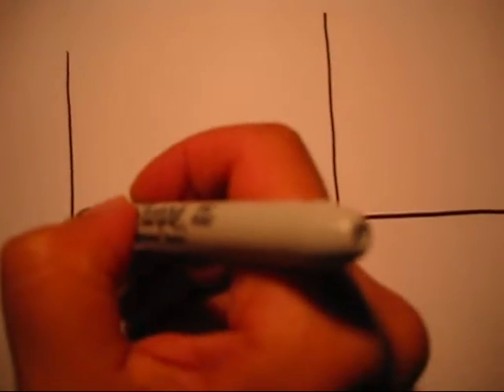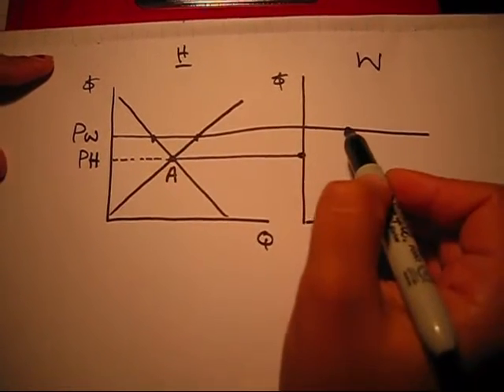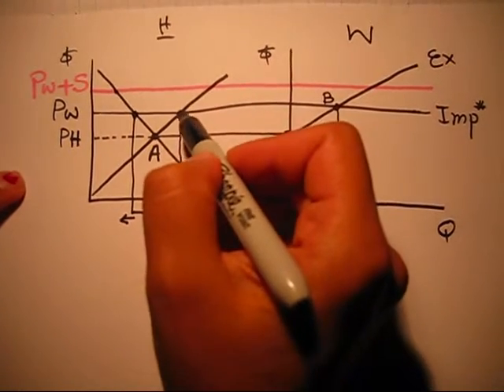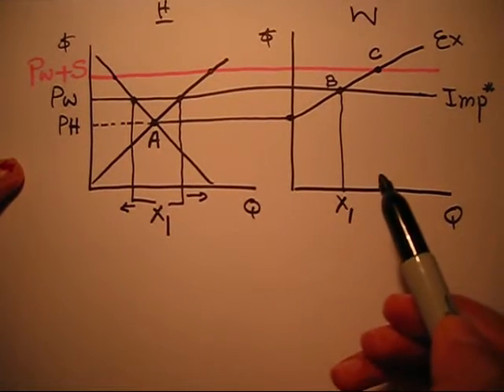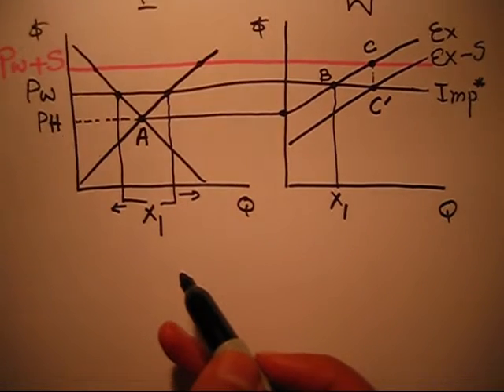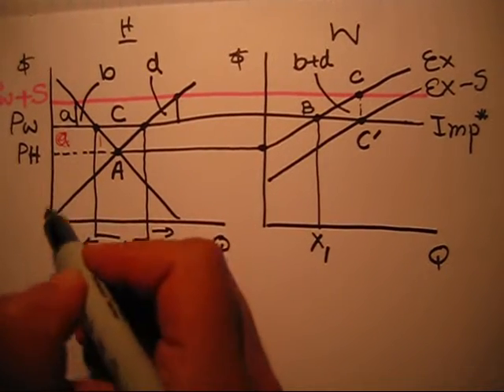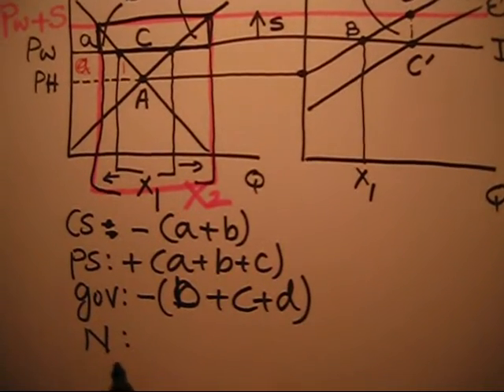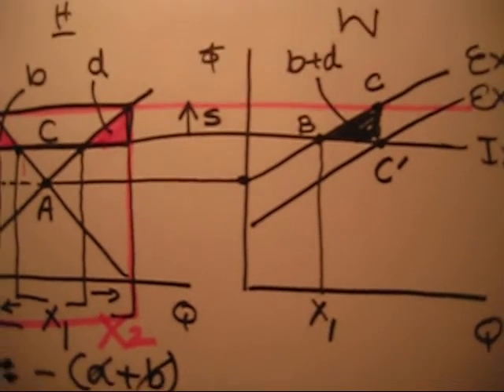10a Small country introduces Export Subsidy